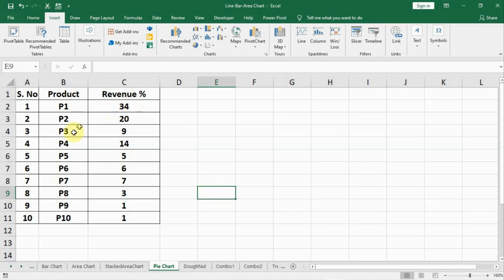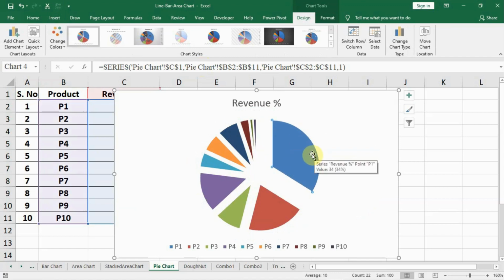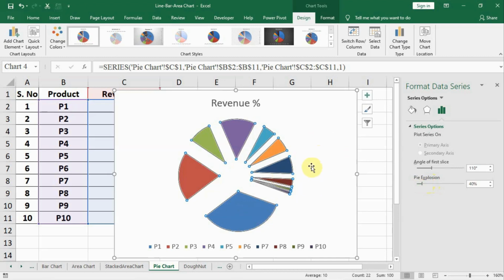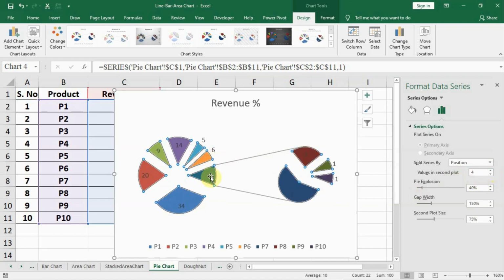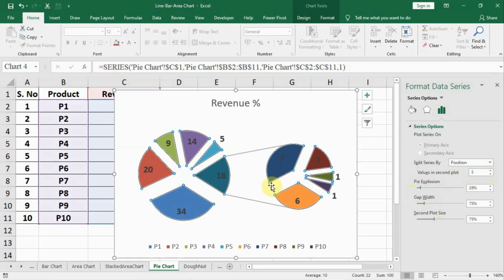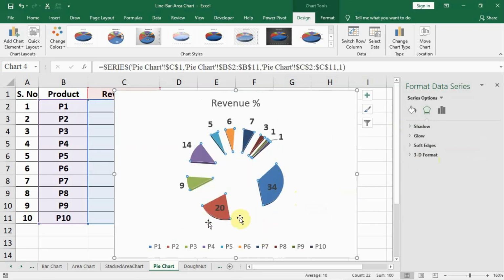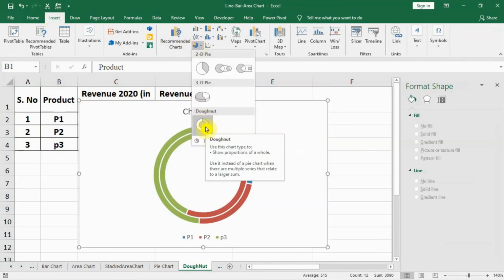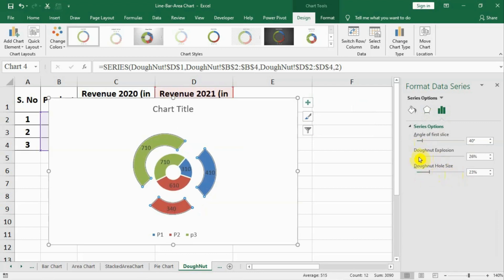48 - PieChart and Doughnut Chart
In tutorial explains about pie chart and doughnut chart. It also explain the difference between the two and the method to create these charts.

(ABCL.TECH)